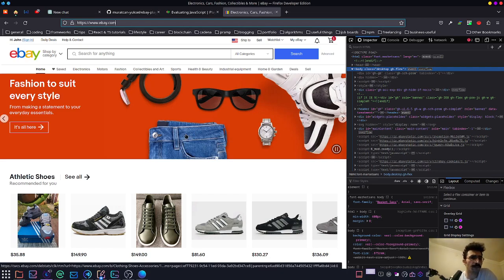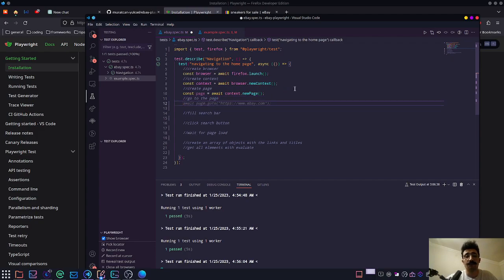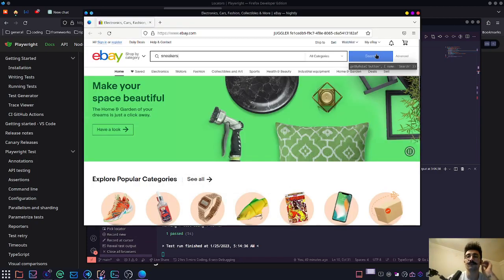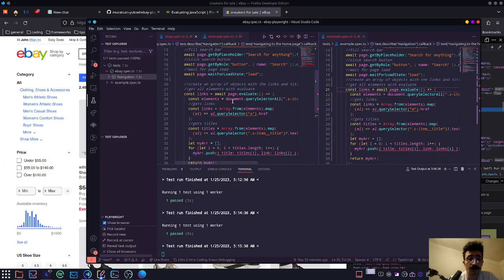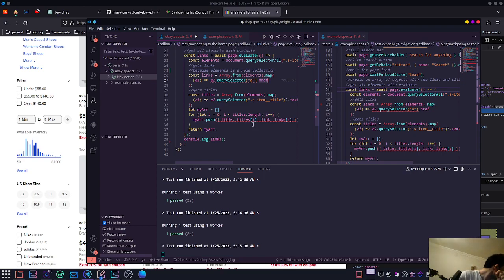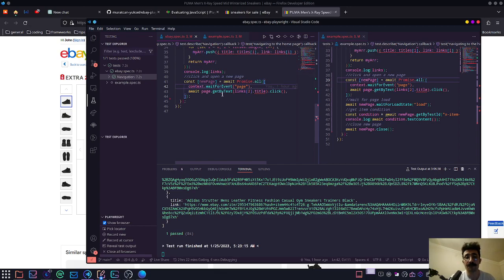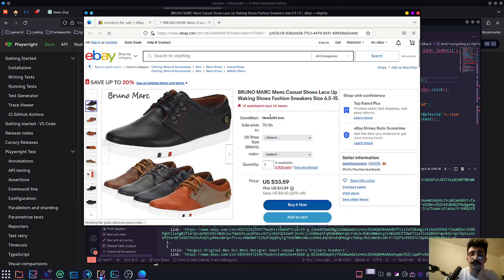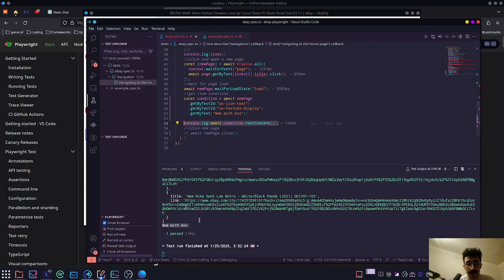Web automation & scraping with Playwright JS